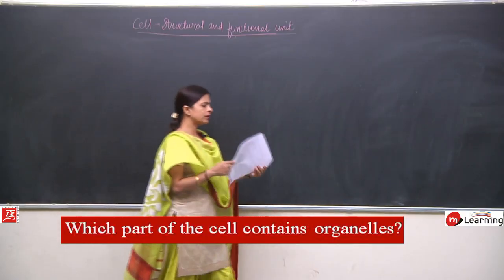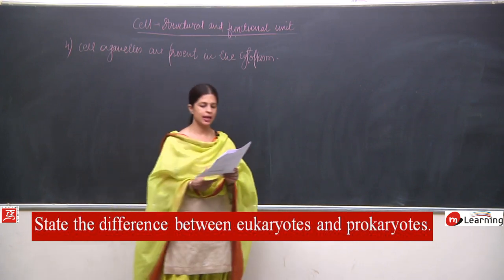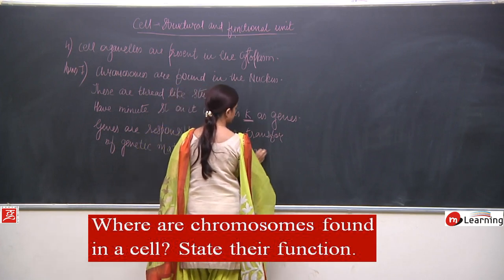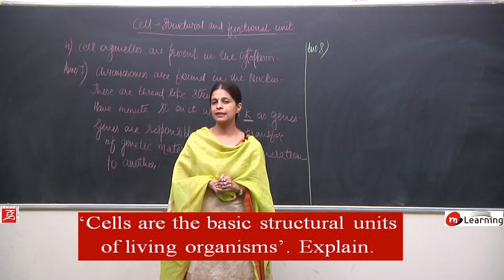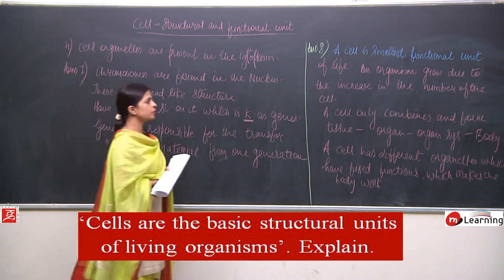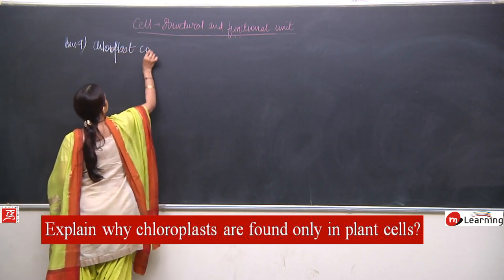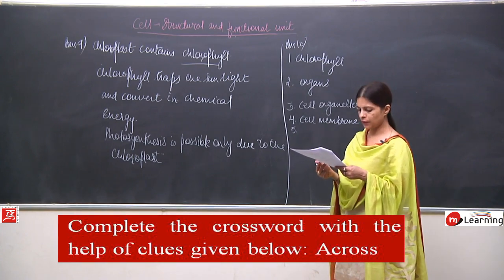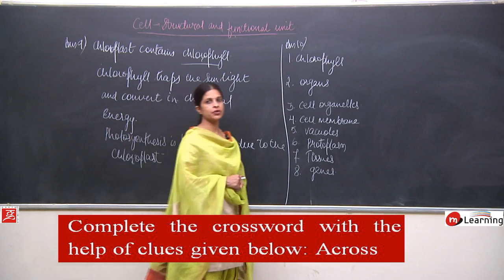Cell Structure & Function for Class 8th - 09/11